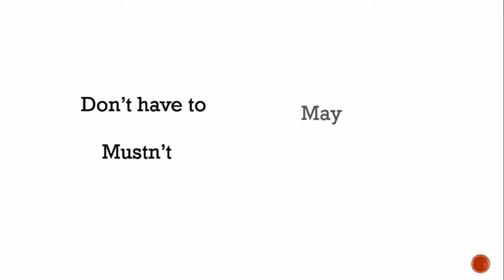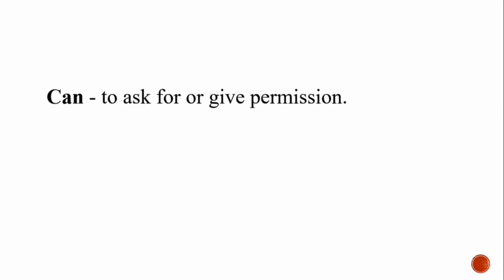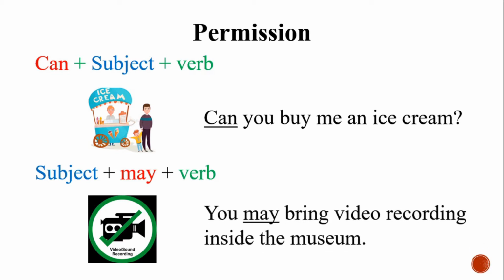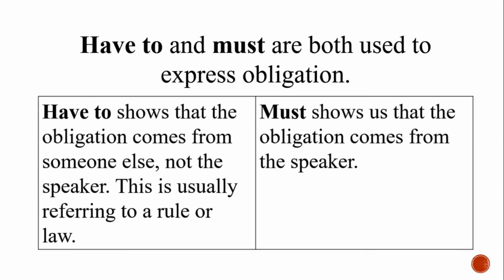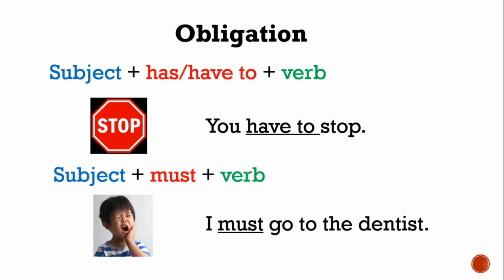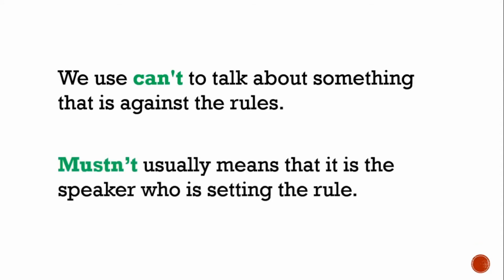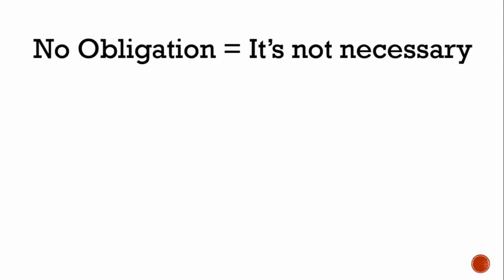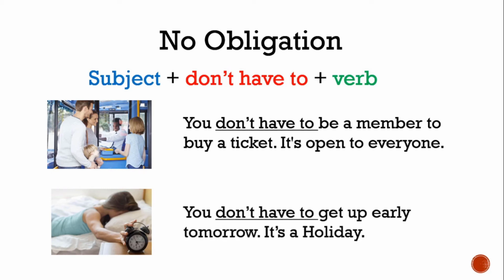1st QUARTER Modals